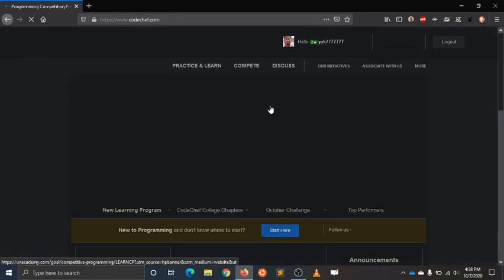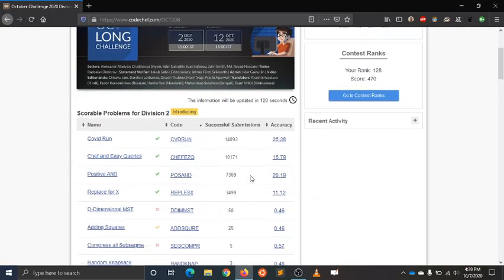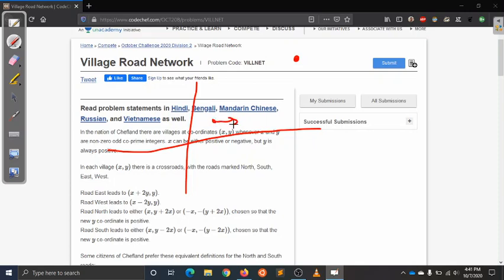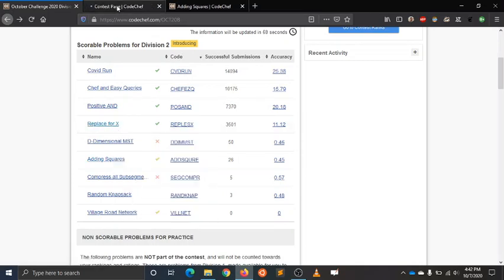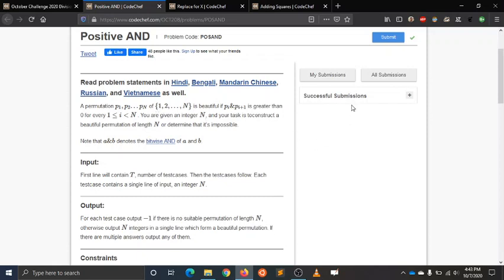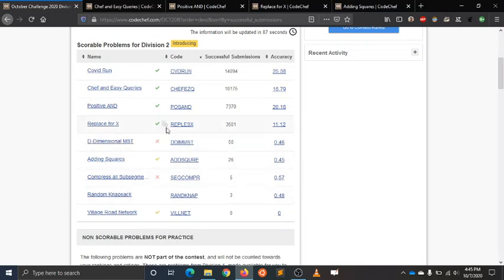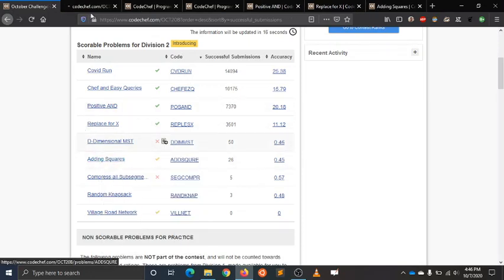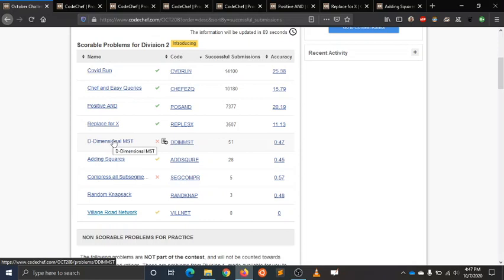Codechef October challenge 2020 | Basic concepts | Discussion | Trailer | Must watch till end